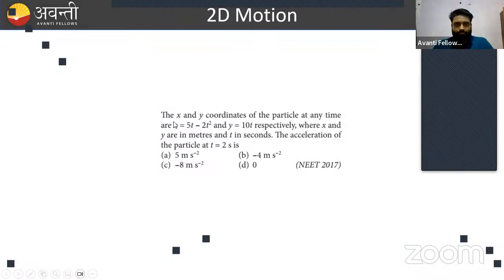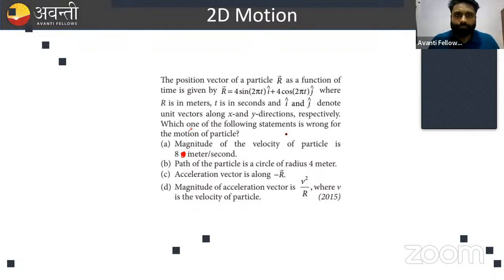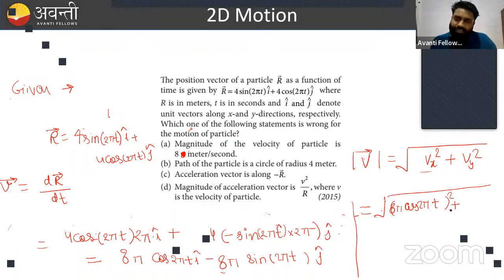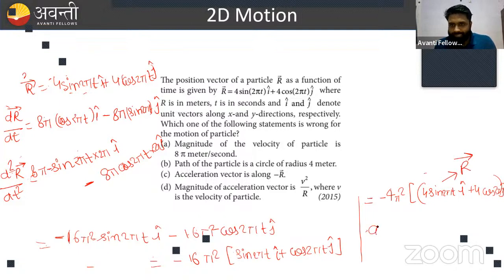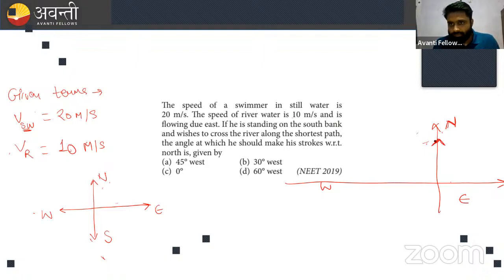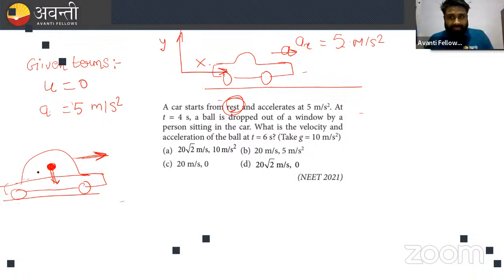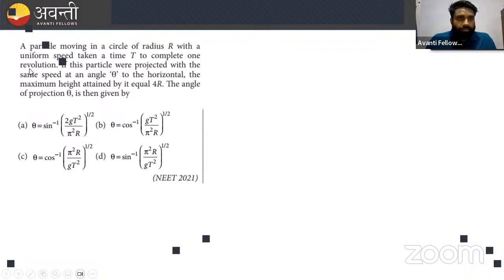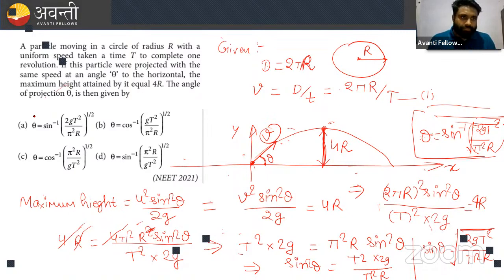Question Discussion | Motion in 2D